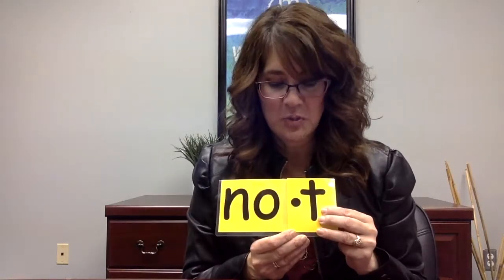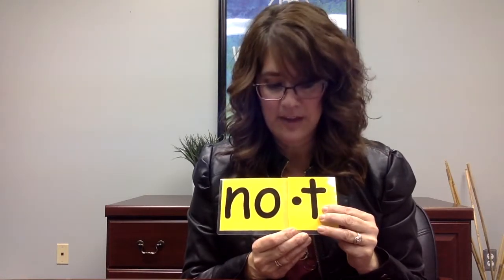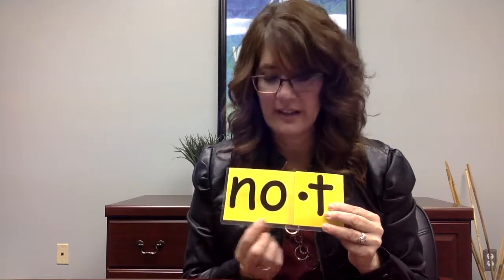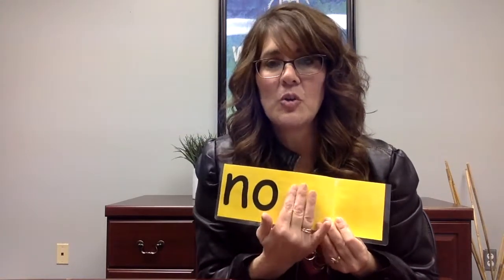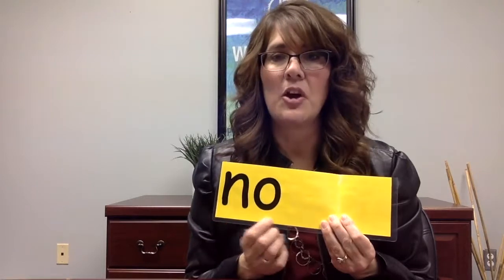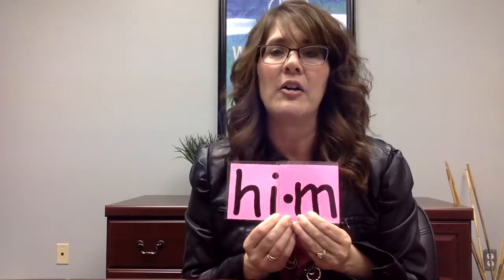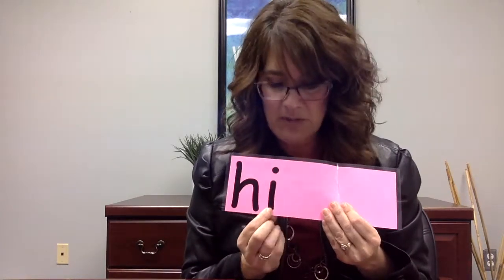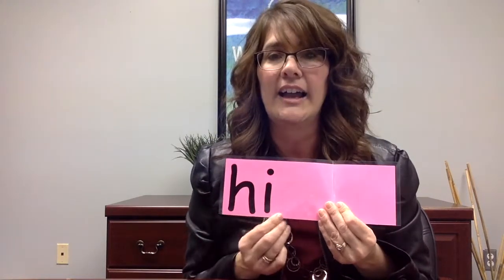Teaching Open and Closed Syllables with Orton-Gillingham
Learn how to teach your students the difference between open syllables vs. closed syllables. By using Orton-Gillingham, your students will start to decode words and find success through the stages of literacy development.

IMSE offers professional development for teachers, reading instructors, and literacy specialists. By focusing on phonological awareness, phonics, comprehension, vocabulary, and fluency, your students can take the necessary steps to literacy.